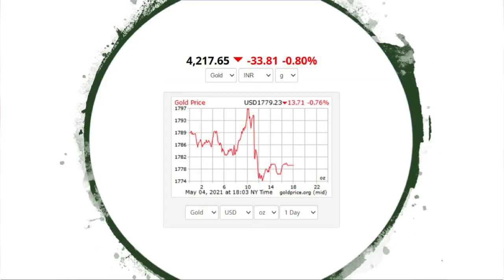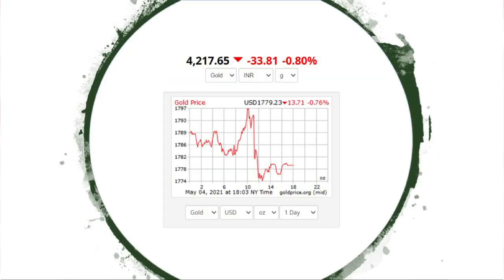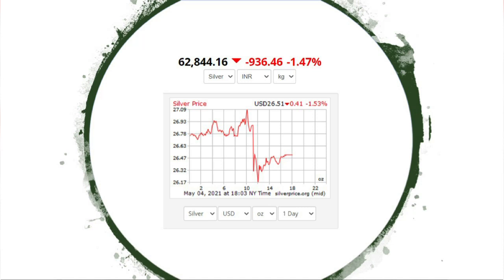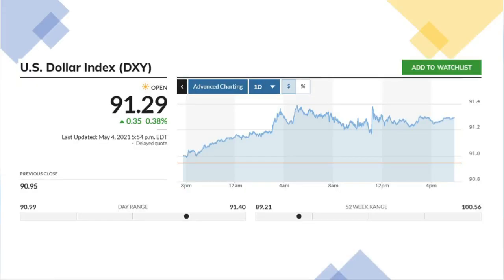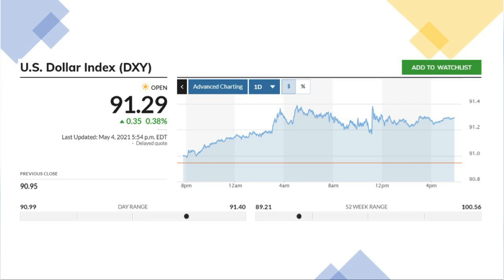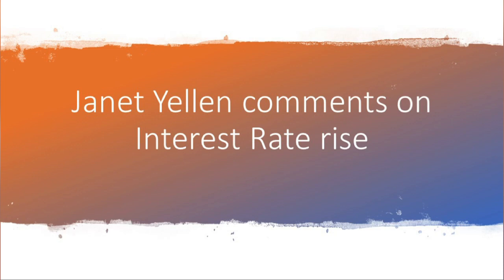05.05.2021|Gold price dropped | Gold rate Live |Gold price today|Tamil